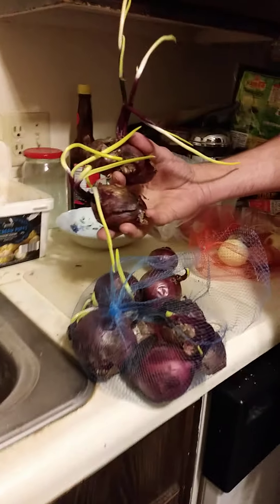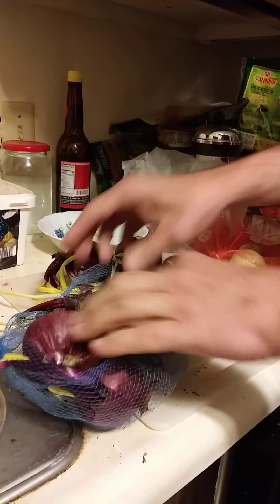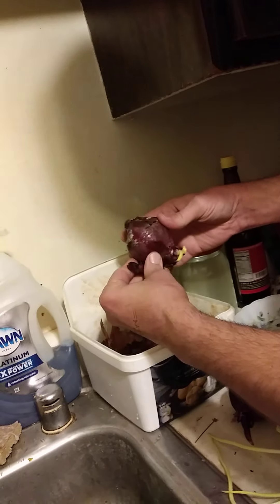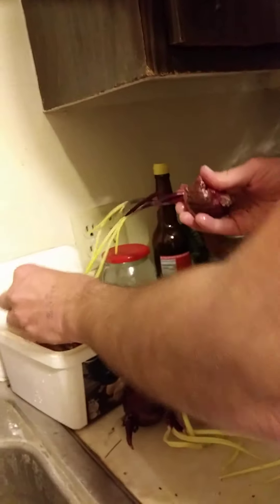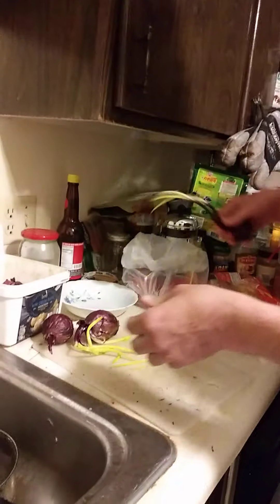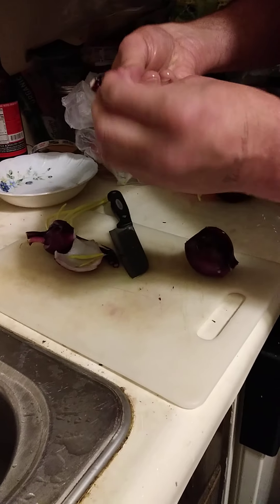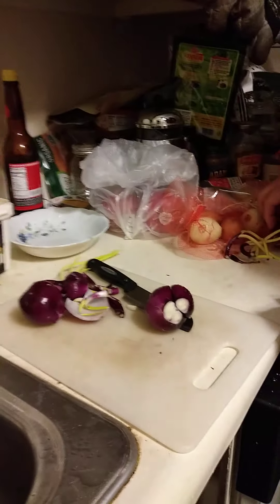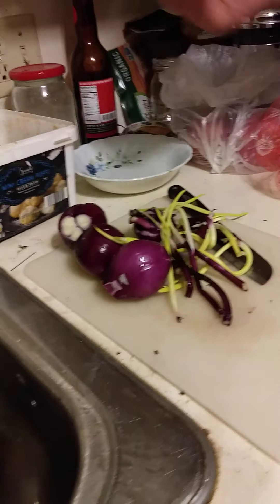Bad Onions or Good Onions - Toss or Prep?